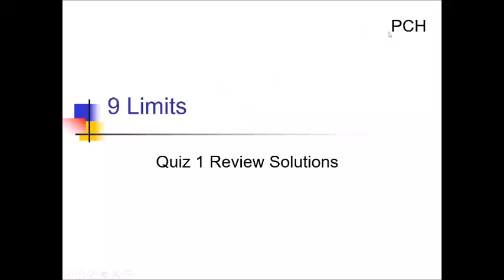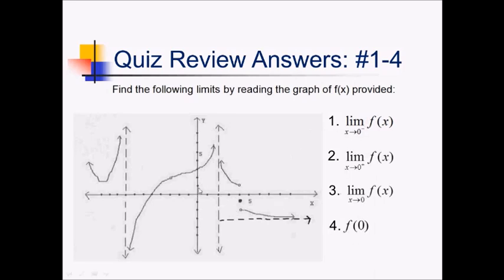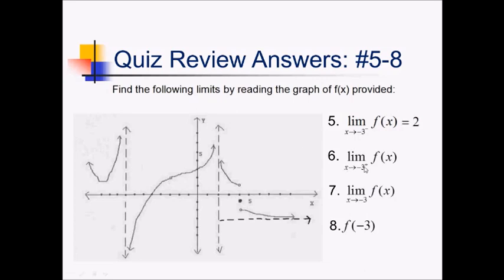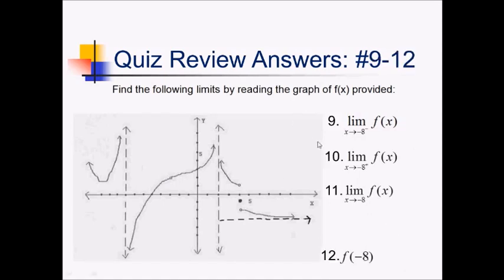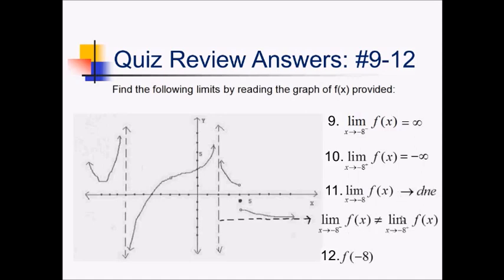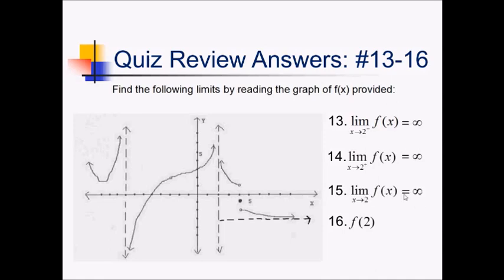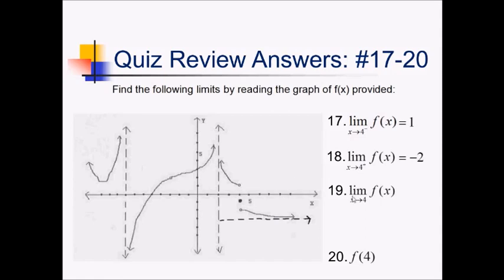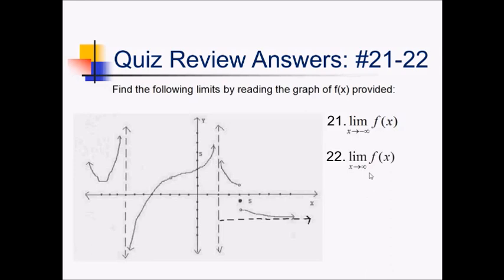Review of Graphical Limits: Problem Set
Worked problems showing how to find finite and infinite limits using a graph.

Go here for a PDF and handout to go along with this video